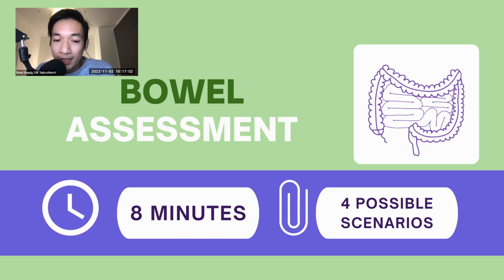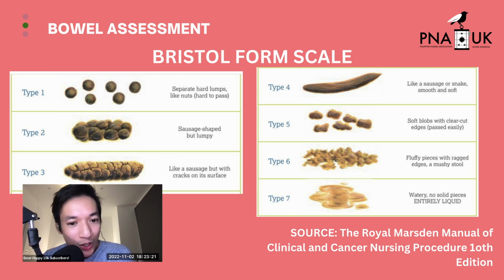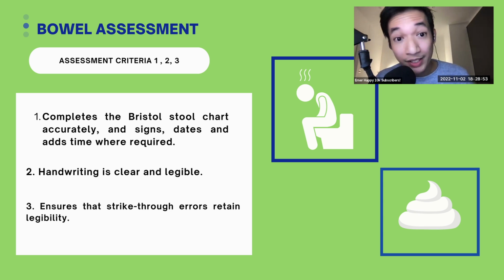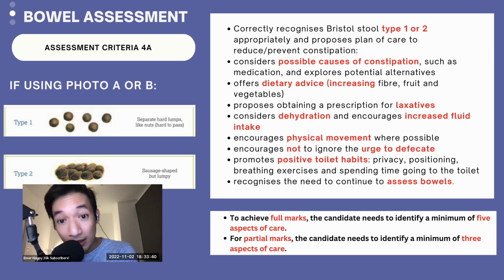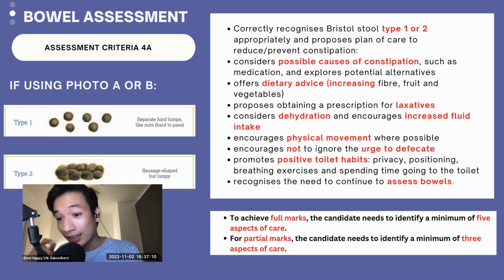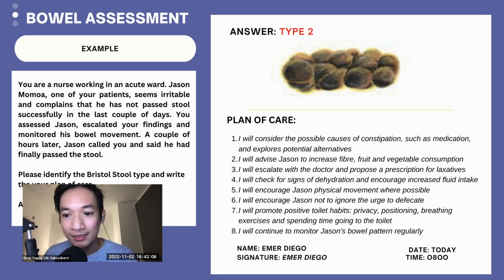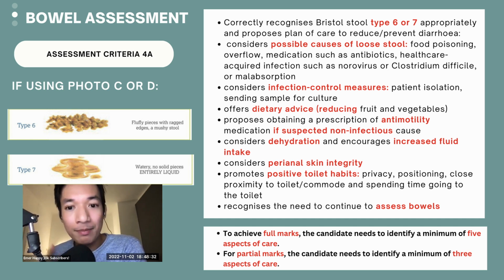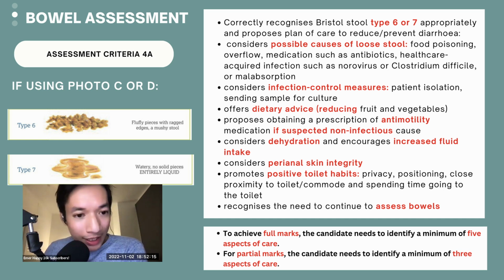OSCE BOWEL ASSESSMENT | BRISTOL STOOL CHART | WEBINAR | EMER DIEGO